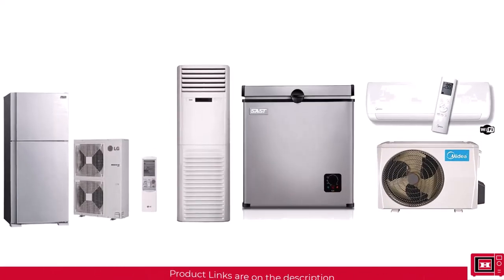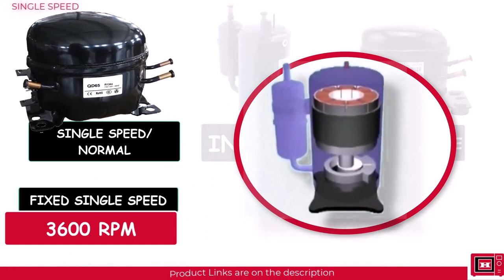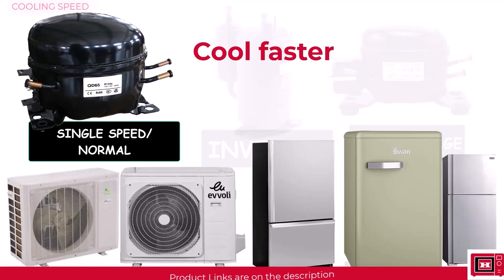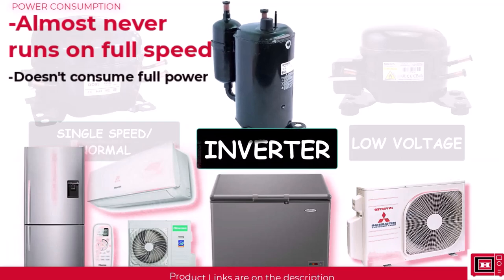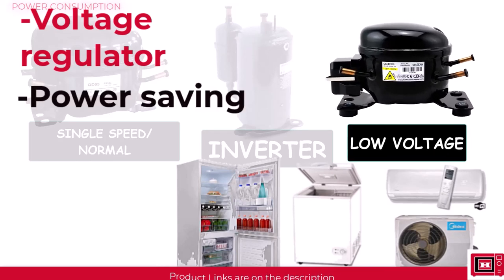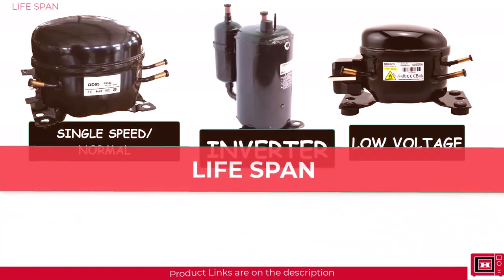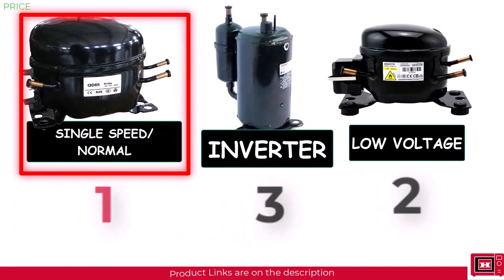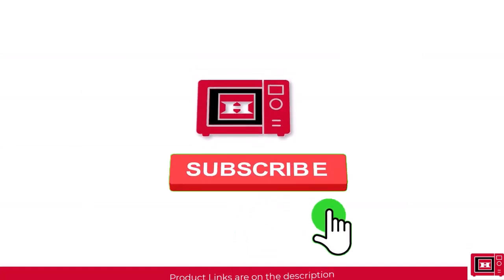Normal vs Inverter vs Low voltage freezer, AC, Fridge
Compressor types | Normal vs Inverter vs Low voltage freezer, AC, Fridge or refrigerator